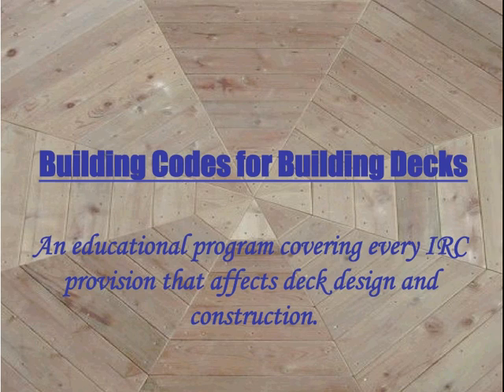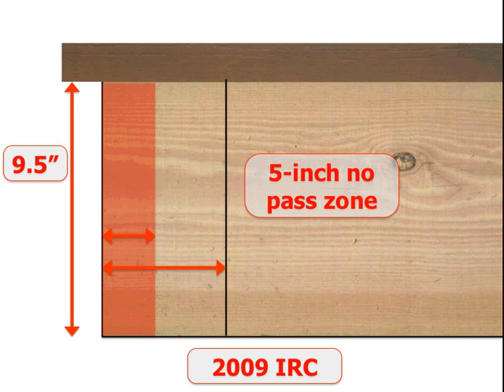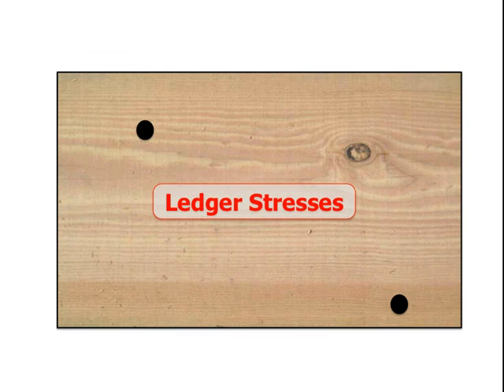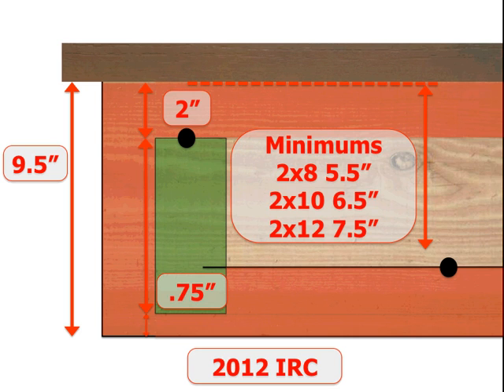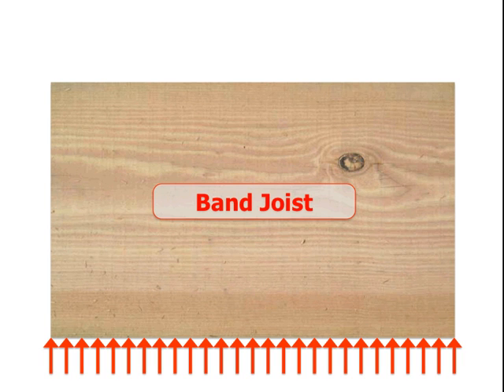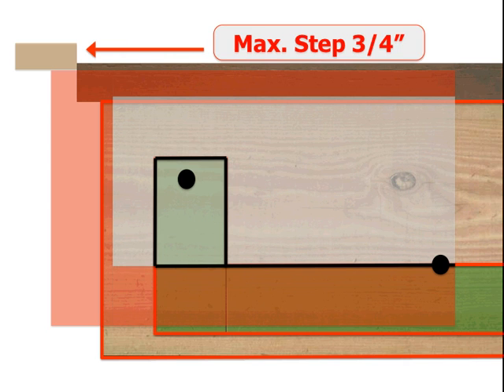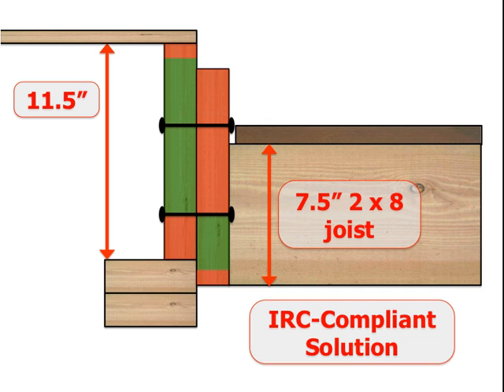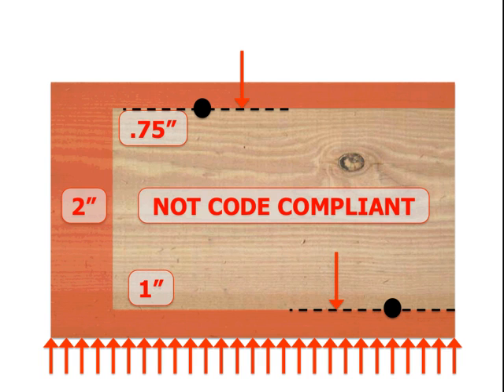IRC Ledger Bolting Pattern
An educational video explaining the deck ledger bolting pattern provisions of the 2009 and 2012 International Residential Code.  It's not simple anymore...